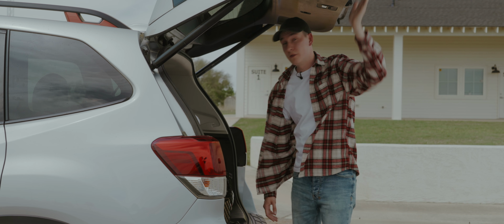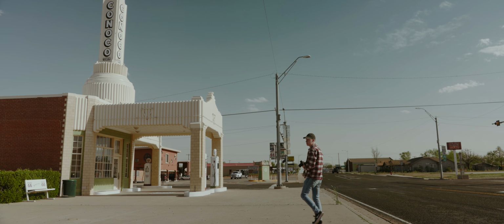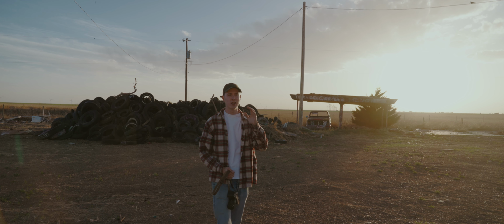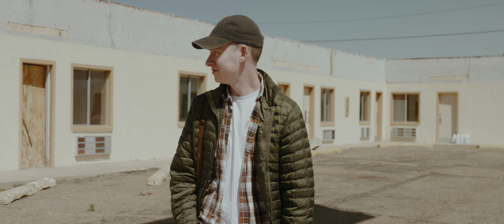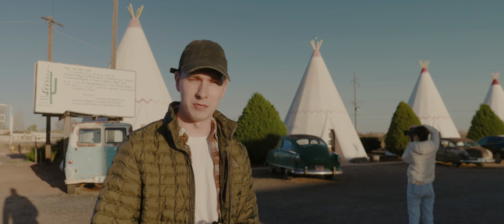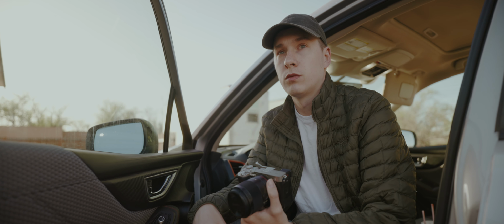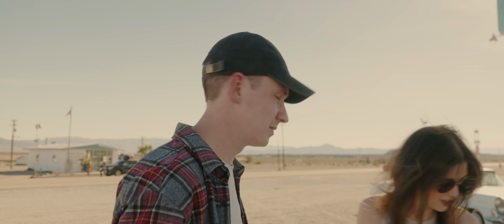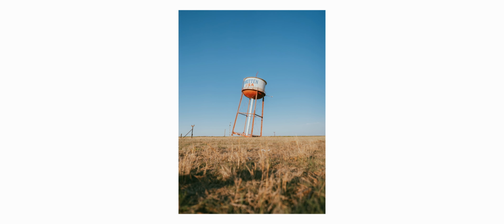3 Days of Photography on Route 66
I took a trip out west and spent 3 days photographing Route 66. All photos shot on the Sony A7C and edited with my presets (available down below!).

Photography gear:
Sony A7C
Sony 24mm 2.8 G lens (My everyday carry)
Best Zoom Lens
My camera bag

My Youtube filmmaking gear:
Sony 24-105 F4 Lens
Sony 20mm 1.8 (Best vlogging lens)
Sony 35mm 1.4 GM (my favorite lens)
PM Polar Pro VND Mist
RODE Wireless Go

chapters:
00:00 - Intro
00:46 - Day One
11:44 - Day Two
22:58 - Day Three